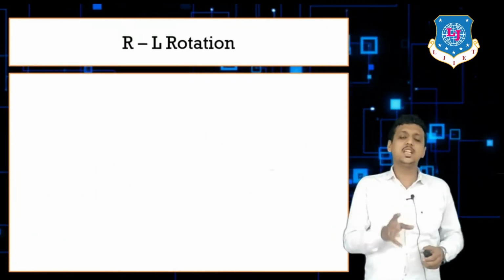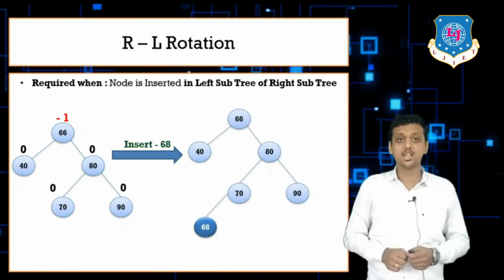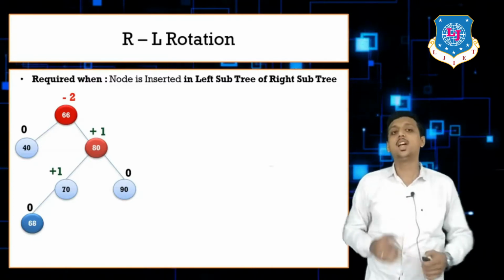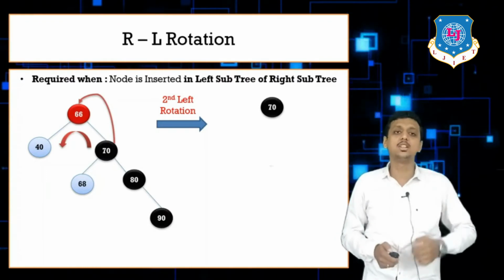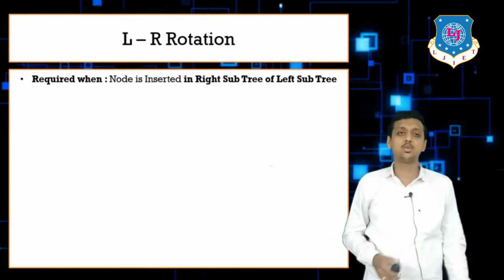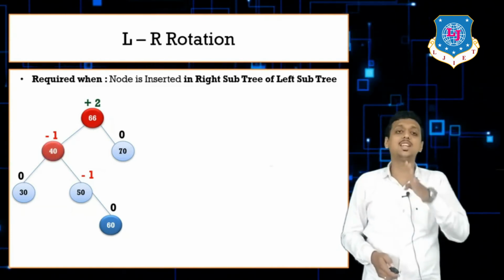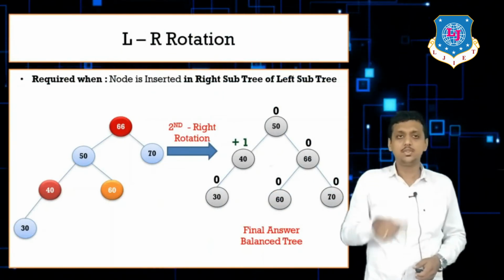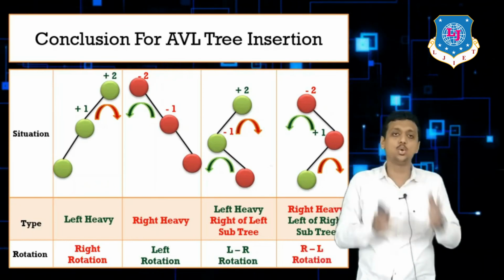Lec-53_AVL Tree : Rotations In AVL Insertion - R L & L R | Data Structures | First Year Engineering